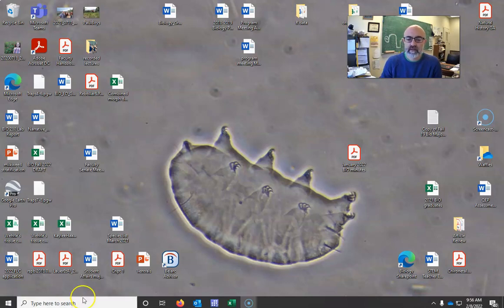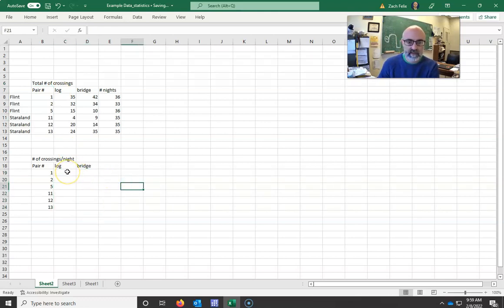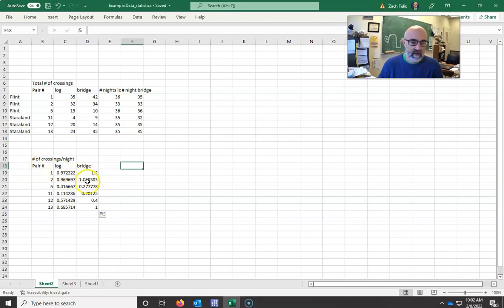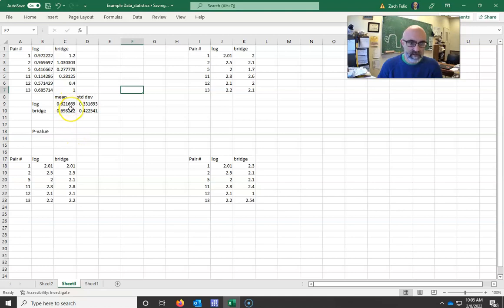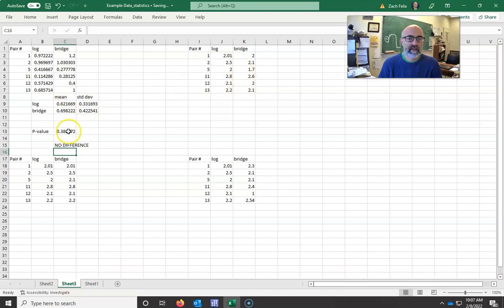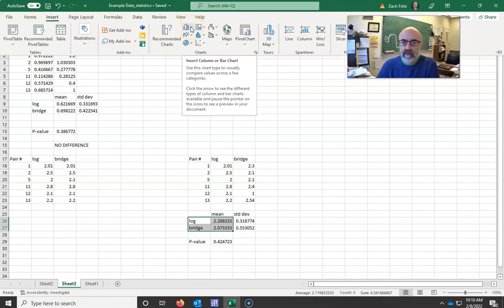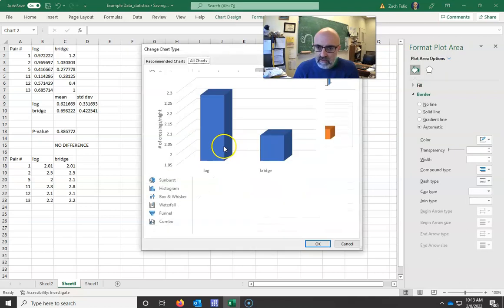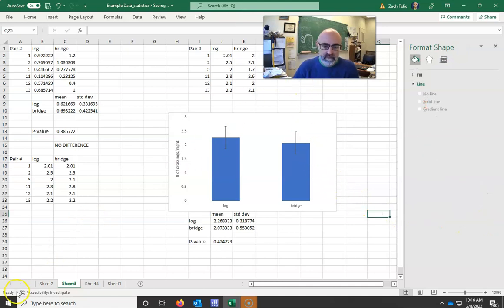"How To" Statistics for Lab Report